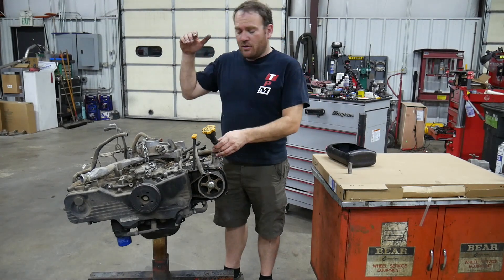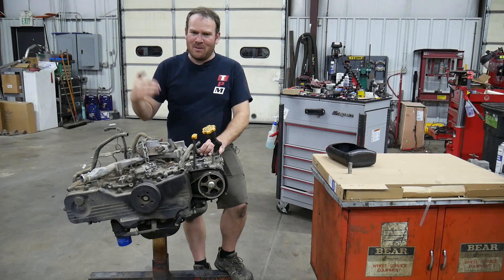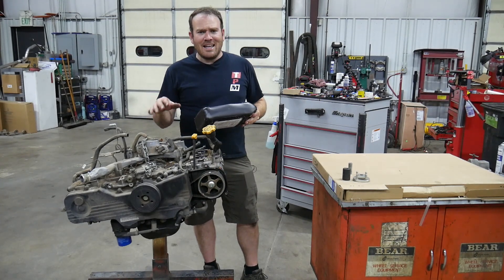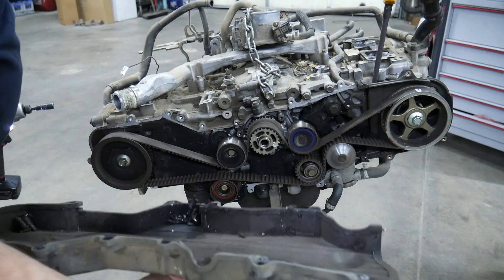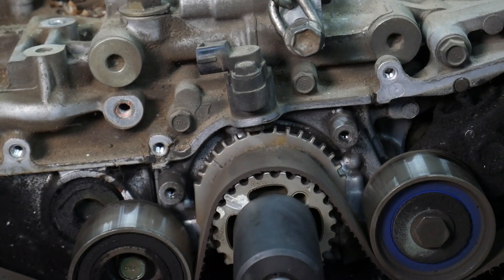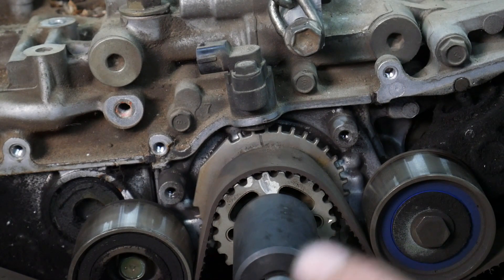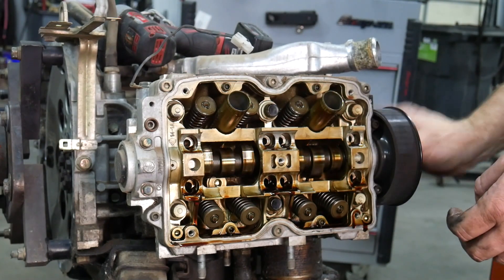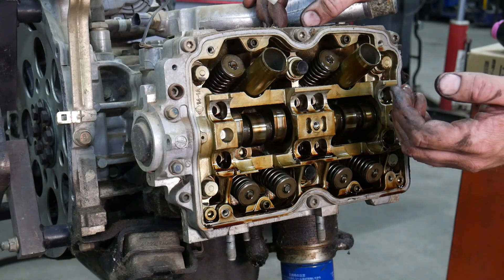2005 Subaru Forester Pt 3 Cylinder Heads removal from long block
Let's take the cylinder heads off this EJ253 engine. Before we completely remove them we will perform a leak down test on each cylinder to see how bad the valves are leaking.